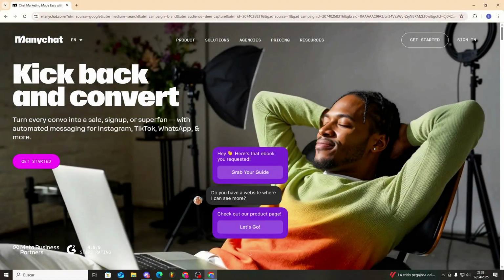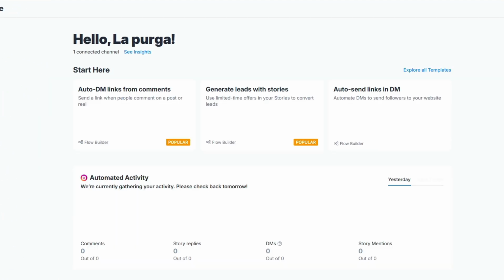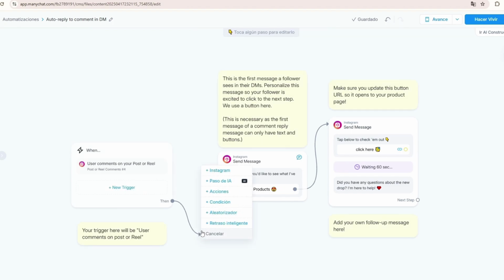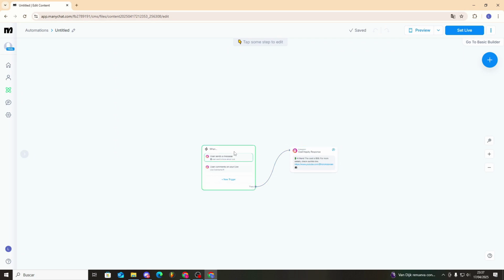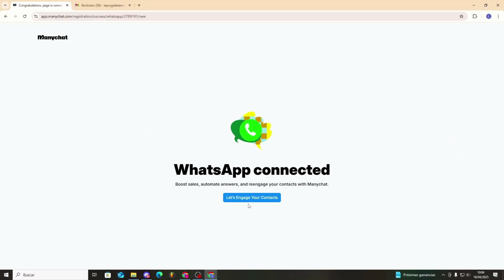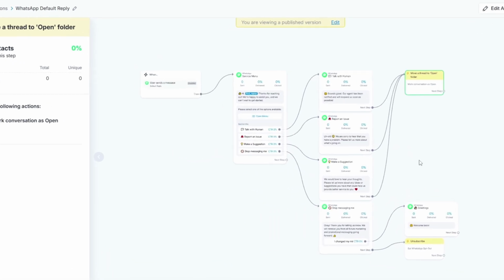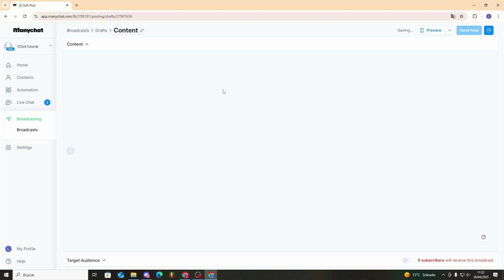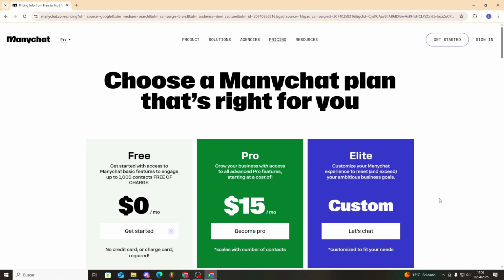MANYCHAT ULTIMATE TUTORIAL: STEP BY STEP to SELL MORE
Access the MANYCHAT ULTIMATE TUTORIAL and learn step by step how to create message flows, automate social networks and sell more. Transform your business with chatbot strategies, digital marketing, and automated customer service starting today.LINK to MANYCHAT -&gt;